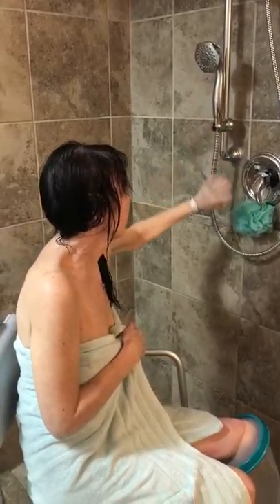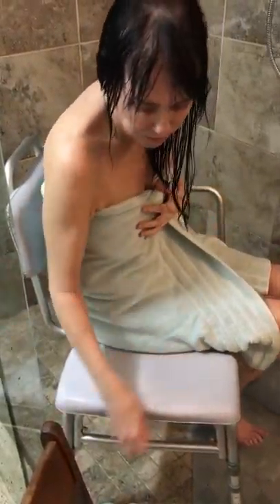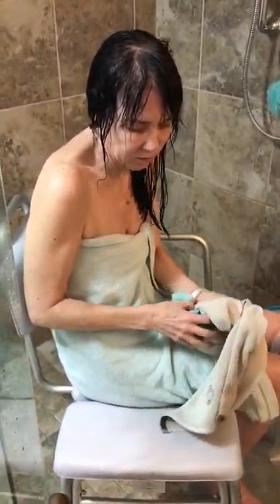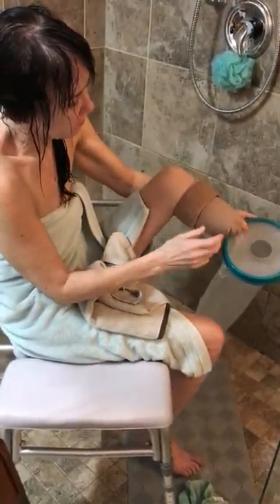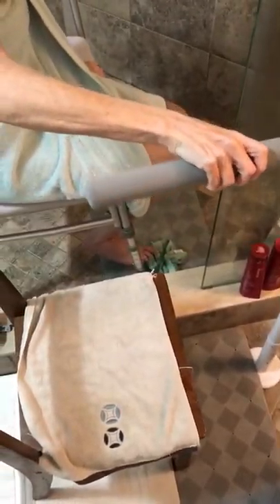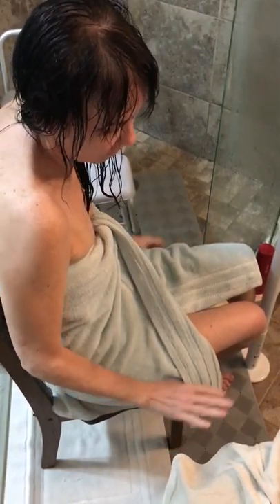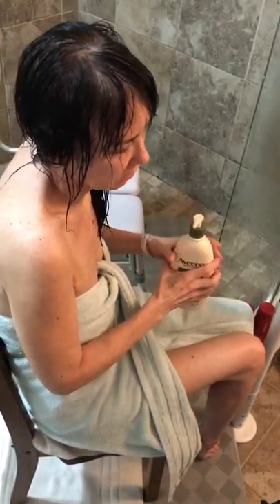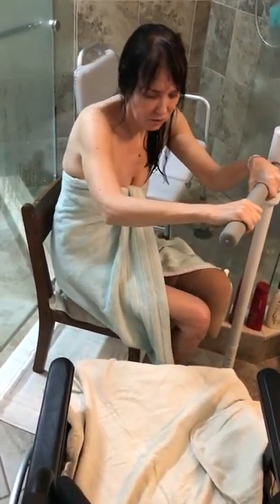Vlog 37 Amputee demonstrates shower transfer at 2 month mark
This video describes the process of transferring in or in this case out of the shower.  Note:  we are normally very modest but again felt practical information trumps our discomfort.